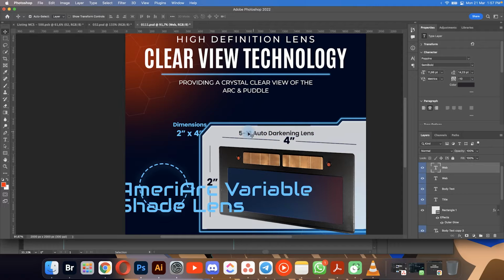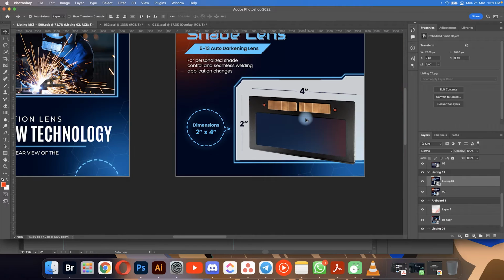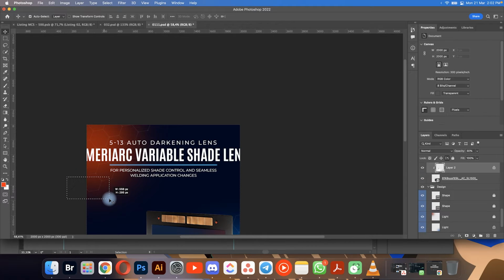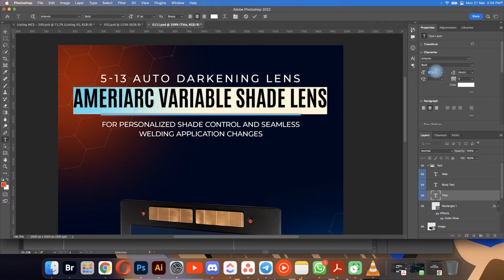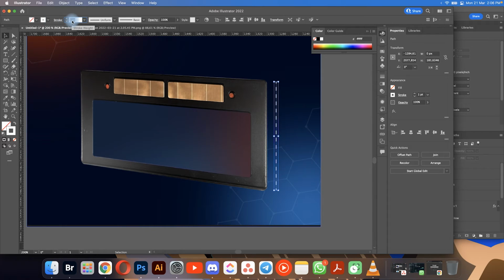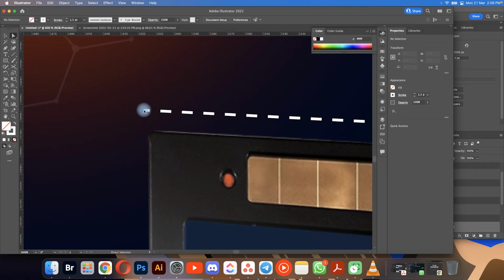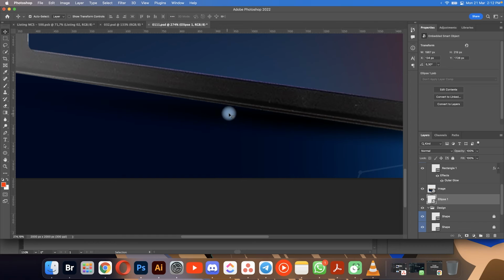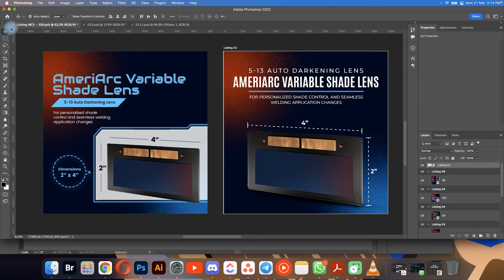Triadic tutorial 05